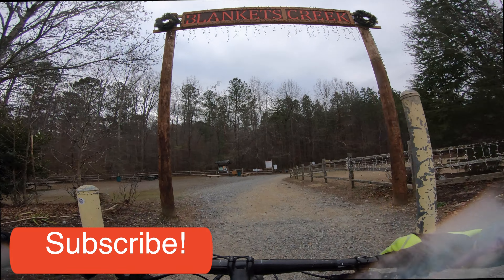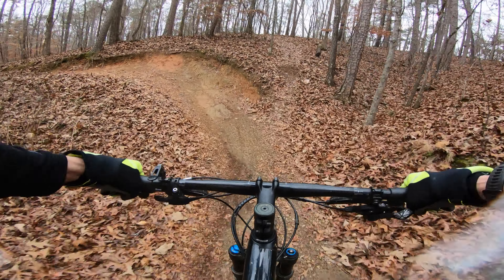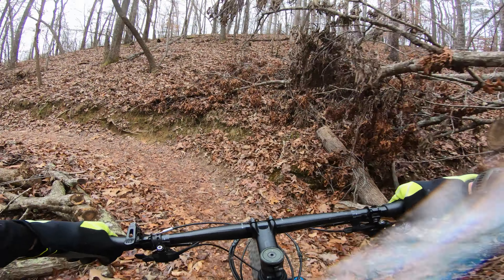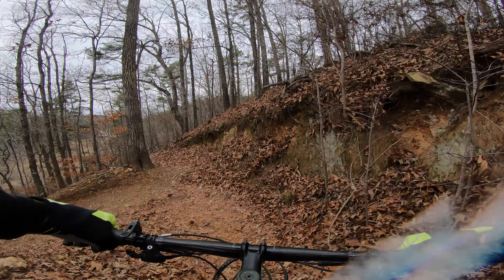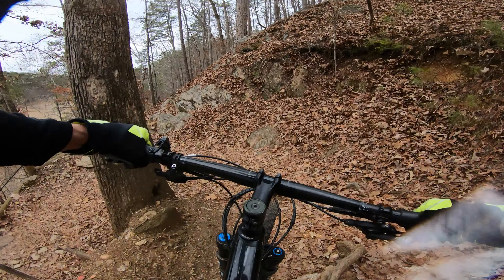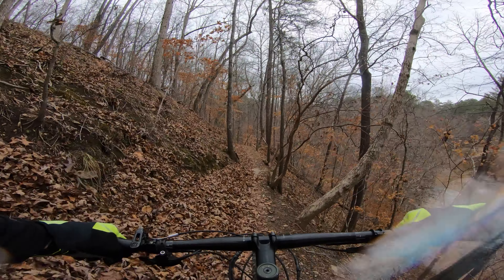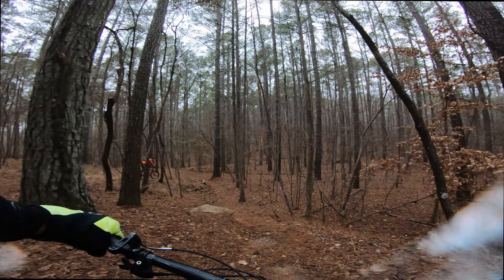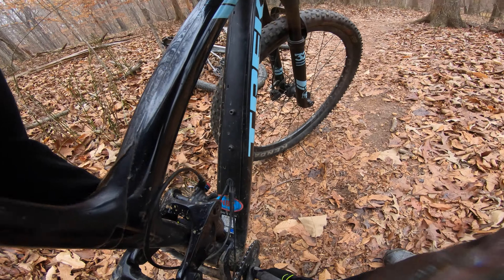Finding Gold: Exploring Blankets Creek's Rich History and Trails!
Mountain Biking Blankets Creek in Woodstock Georgia while discovering some history of the Georgia gold rush.  @revelintheride2639

0:00 Into
0:13 Thanks SORBA
0:25 Van Michael
1:13 Kevorkian Pass
3:29 South Loop
4:29 Gold Mine
5:09 Georgia Gold Belt
5:40 Cherokee Mine
6:03 Gnarnia
8:25 Moon Shine
8:48 Griffin Run
9:14 Thanks for watching!